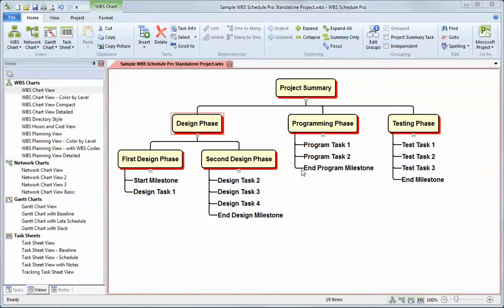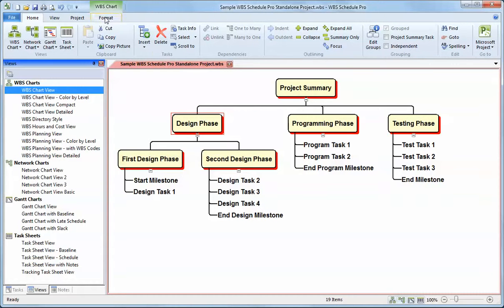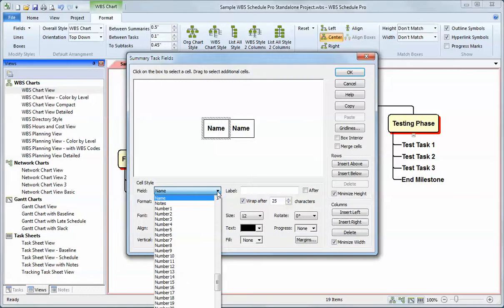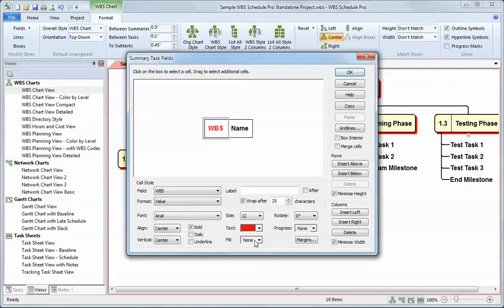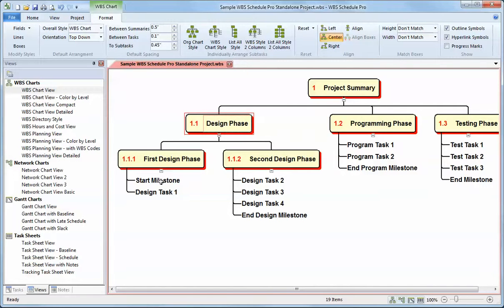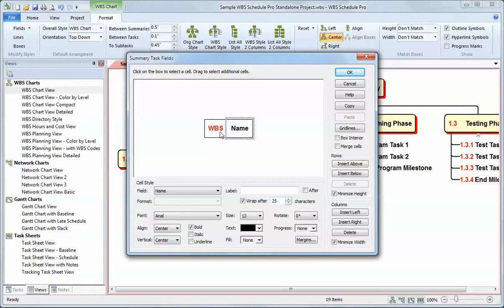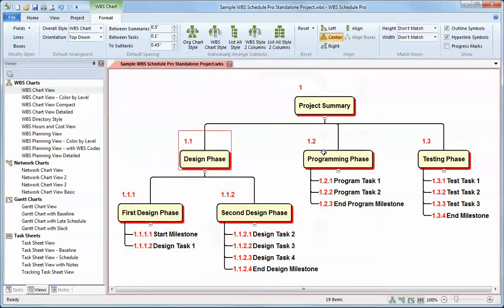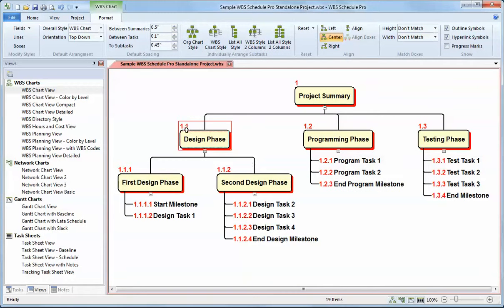Modifying Fields in the WBS Chart of WBS Schedule Pro by Critical Tools, Inc.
An overview of how to configure the Fields displayed in a WBS Chart in WBS Schedule Pro.